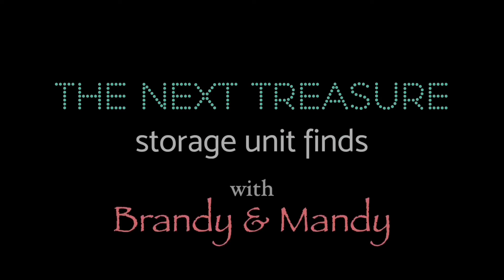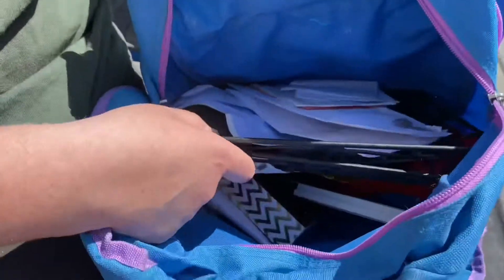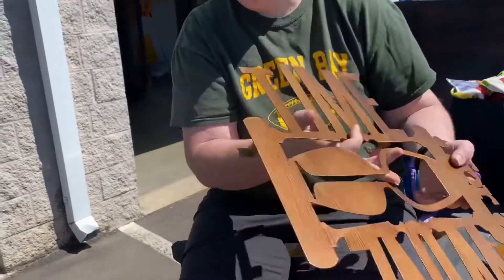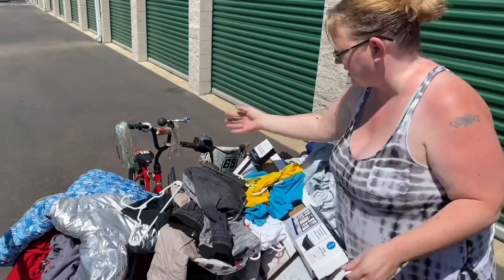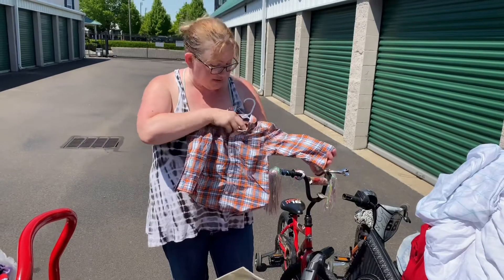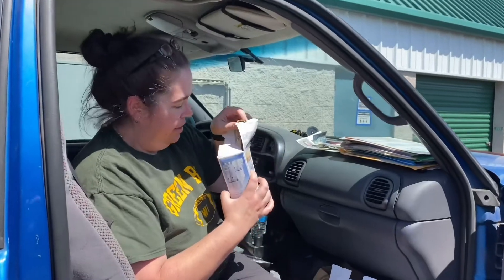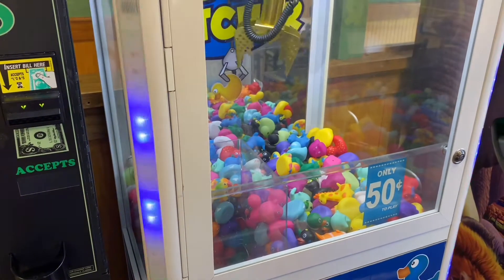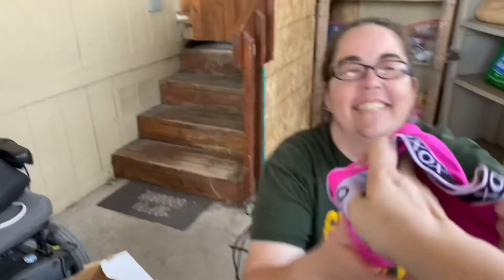I BOUGHT A STORAGE UNIT//she adopted a duck??